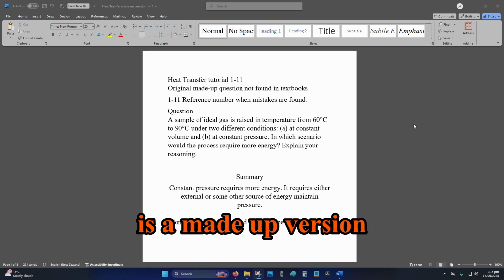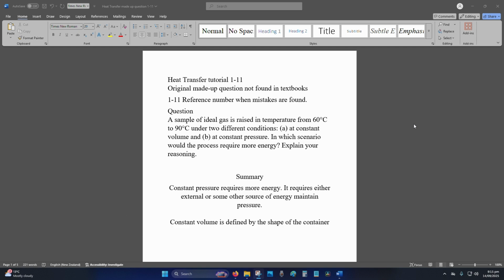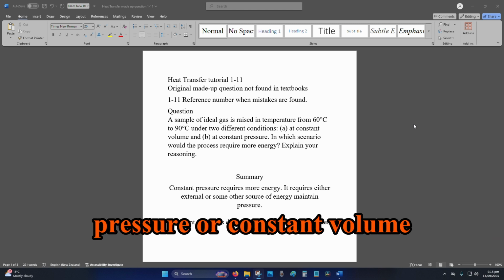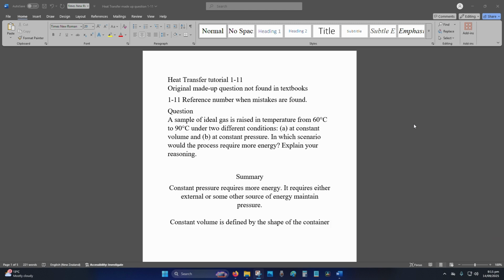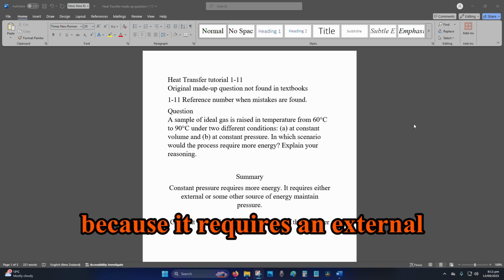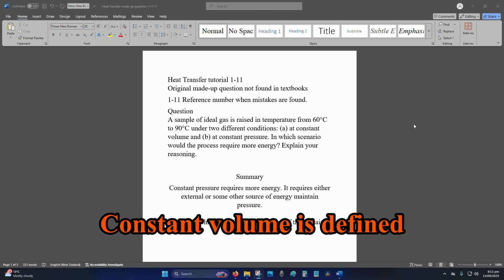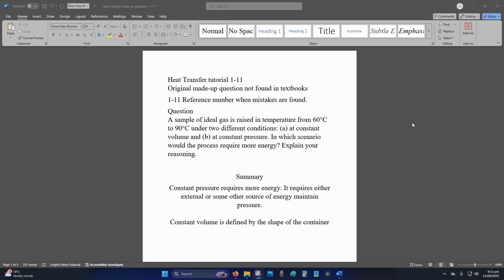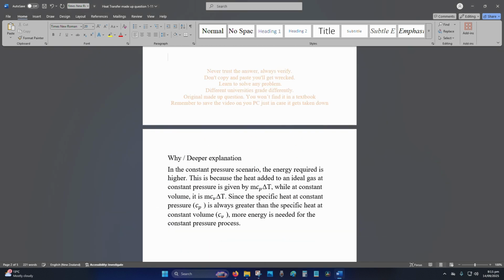Heat transfer made up question 1-11 A sample of ideal gas is raised in temperature from 60°C to 90°C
A sample of ideal gas is raised in temperature from 60°C to 90°C under two different conditions: (a) at constant volume and (b) at constant pressure. In which scenario would the process require more energy? Explain your reasoning.

1.11 Reference number for word document when mistakes are found

This is a similar question to An ideal gas is heated from 50°C to 80°C (a) at constant volume and (b) at constant pressure. For which case do you think the energy required will be greater? Why? However the content in the video fully original, The question is not the same, the working and explanation is solved in my own way